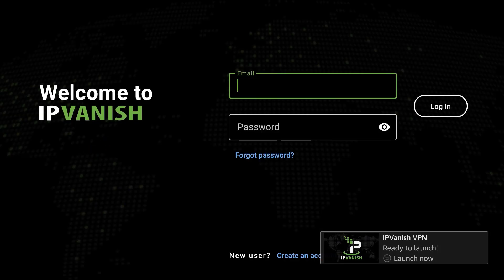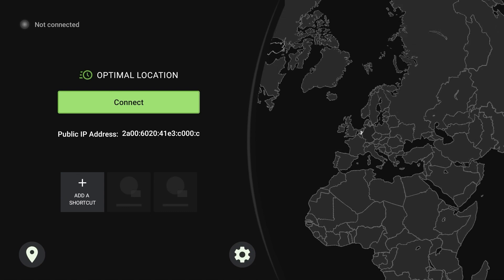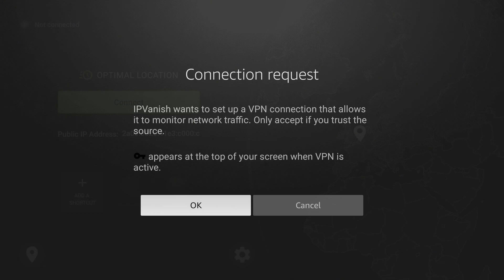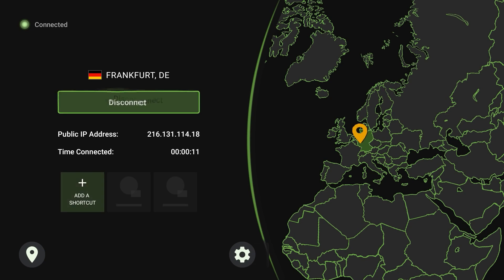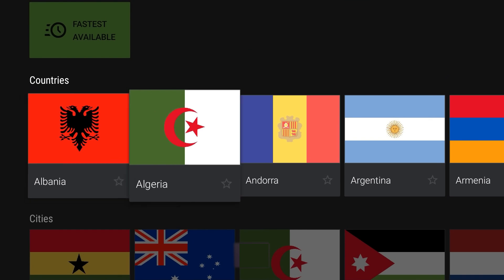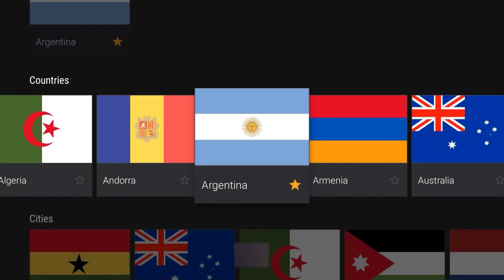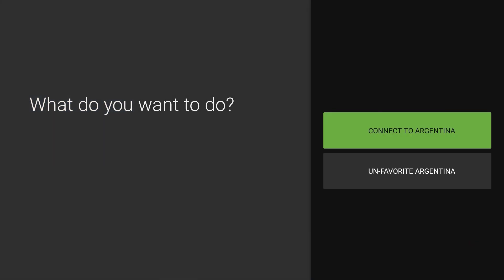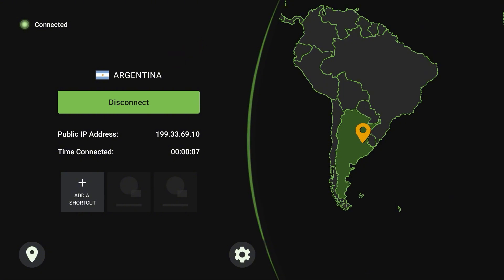How to Set Up IPVanish on Fire TV – Secure & Stream Without Limits!"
Ready to stream securely on your Fire TV? Learn how to set up IPVanish on your Fire TV and protect your online activity with ease!

Setting up IPVanish on your Fire TV ensures private and unrestricted streaming with these benefits:
✅ Secure & encrypt your connection to keep your data safe
✅ Avoid ISP throttling for a smoother streaming experience
✅ Easy setup with our step-by-step guide

Whether you're watching your favorite shows or accessing content, IPVanish has you covered. Set up your Fire TV in just a few minutes!

Have questions? Drop them in the comments—we’re here to help!